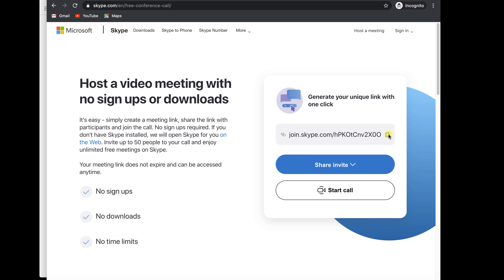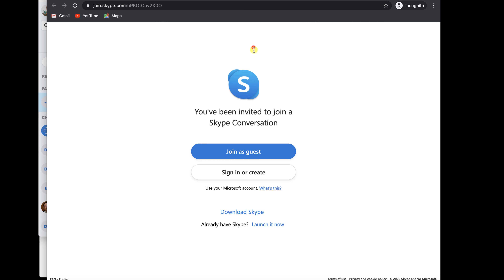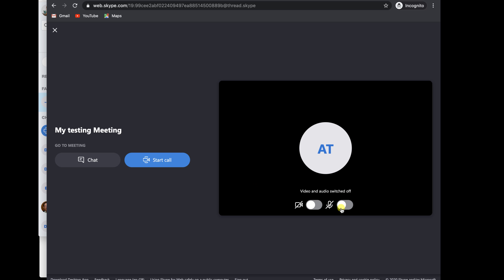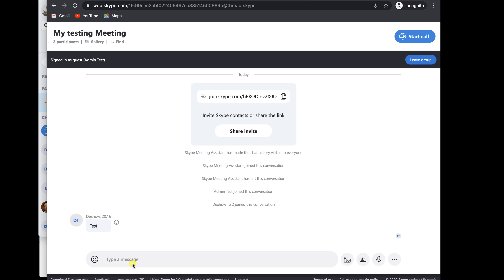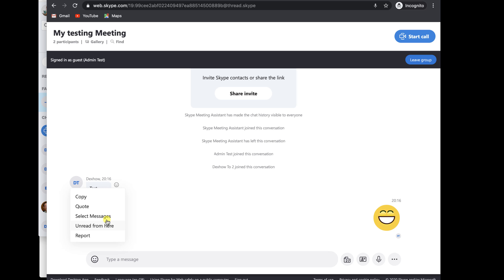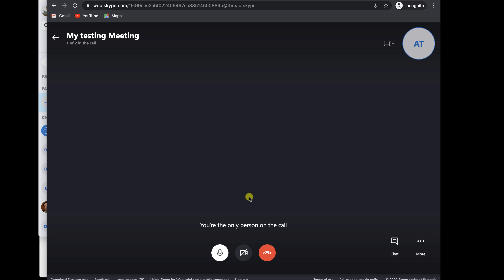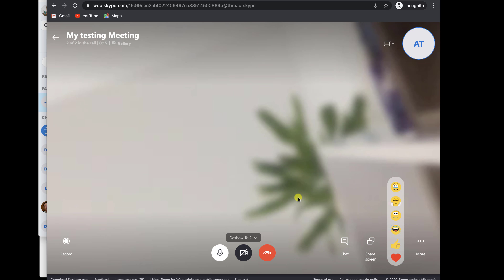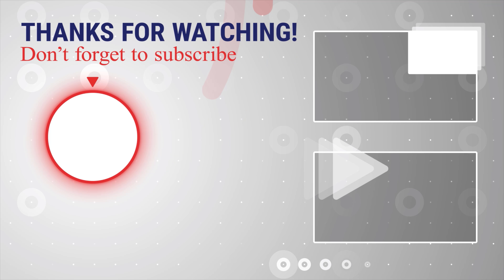How to Use Skype Meet as Guest User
How To Use Skype Meet As Guest User Tutorial?

Skype Meet is easy. Create a link and share with people you want to join the call. No signups required. If you don’t have Skype installed, that's ok, you can enjoy it on your browser. Invite up to 50 people and enjoy free video calls using Skype.

In this video, I will show you how to create a Skype Meet conference. I will also talk about joining the conference without a Skype account.

Learn more about How to Use Skype Meet as Guest User.